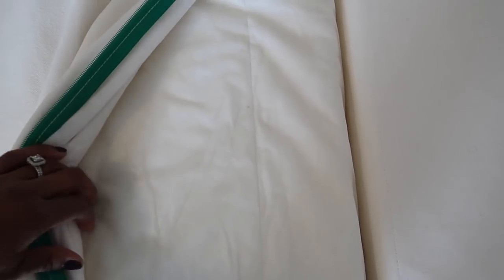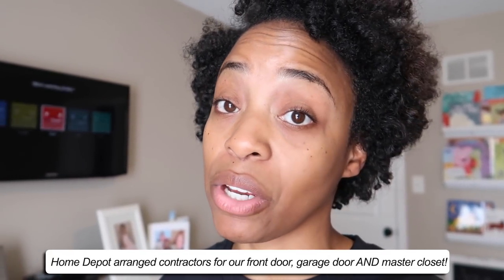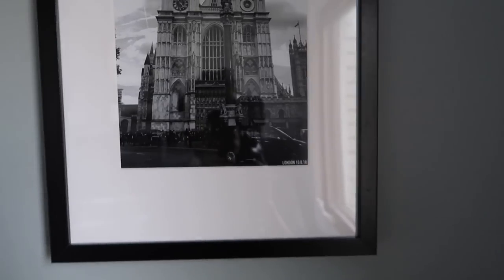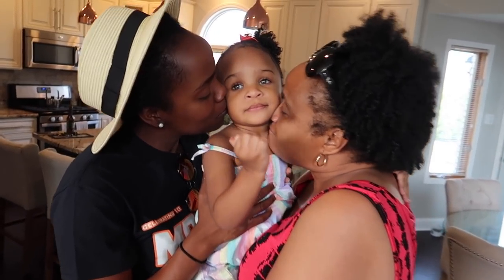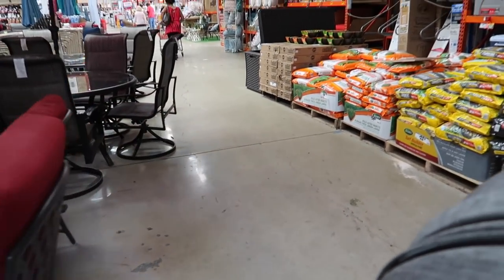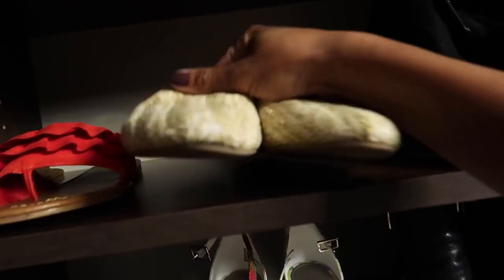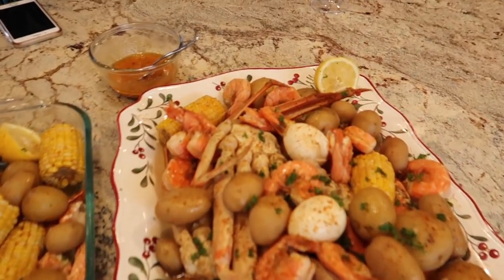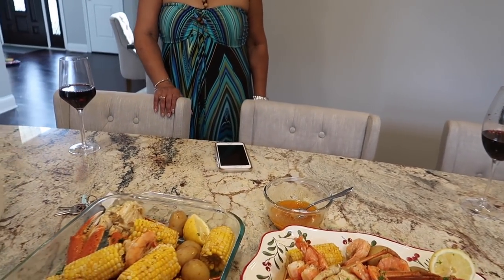My Real Life | VLOG #82 - Fence Updates! + How Much Does This Cost?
I love you guys! Hope you have a happy 4th of July 2019! I'll be sharing a new Autism Mom Vlog this weekend where I'm hoping to answer a bunch of your questions from the last one so make sure you're subscribed with notifications turned on so you don't miss it. Thanks for hangin'! :)

Thanks for hangin'! If you're new, I'm Vaughn aka MsVaughnTV and I'm a cop's wife and outgoing first time mom to a 2-year old little girl with autism. This is a relatable beauty and lifestyle channel with new vlogs, routine videos and tutorials every week!

Love,
Vaughn